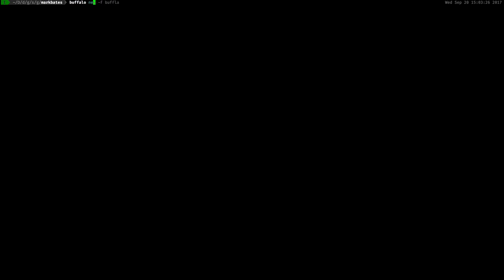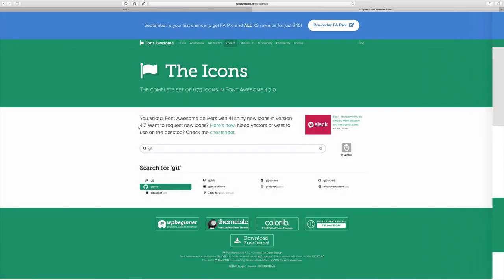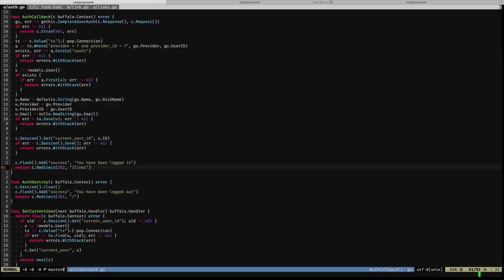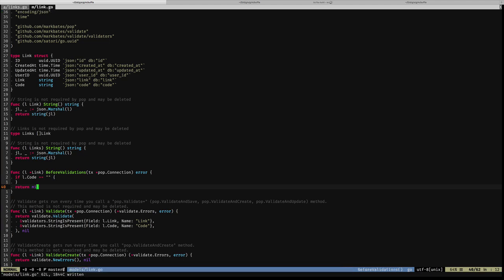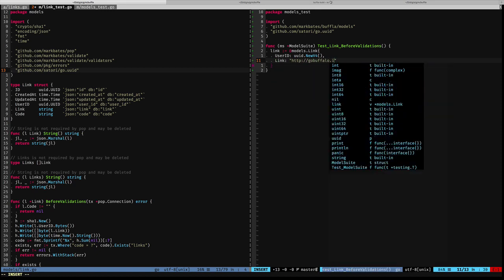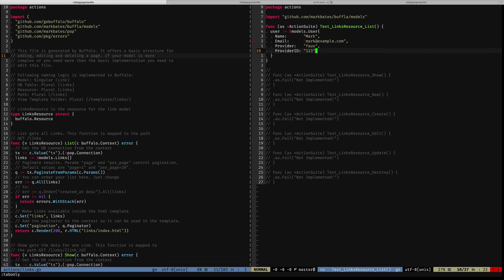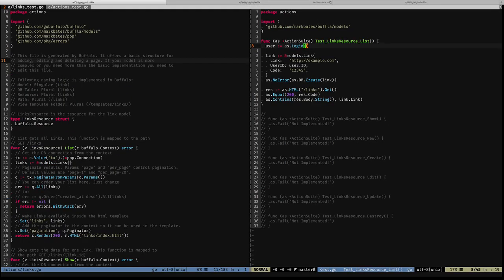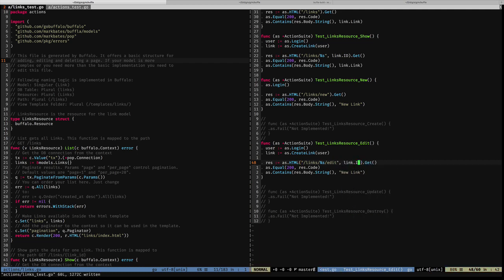Building a URL Shortner w Buffalo